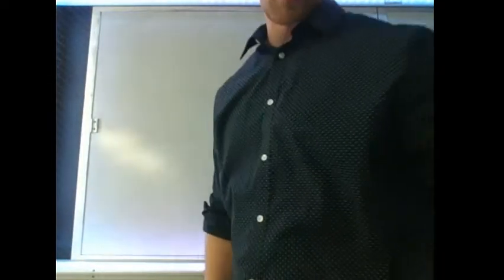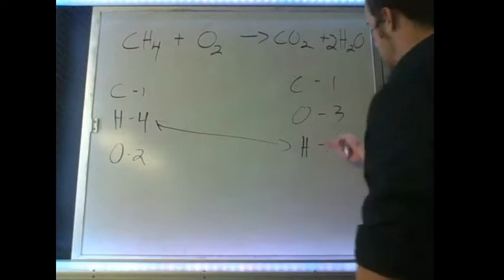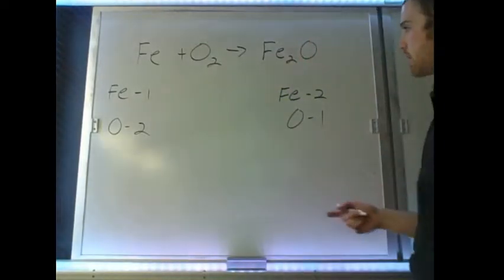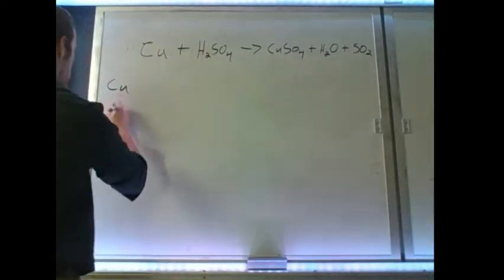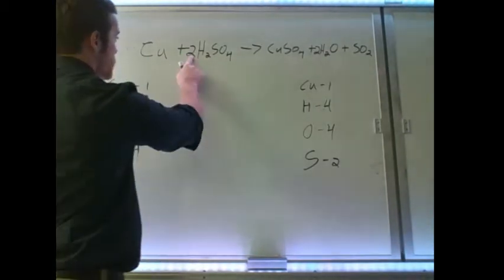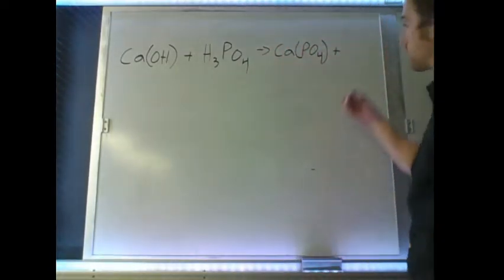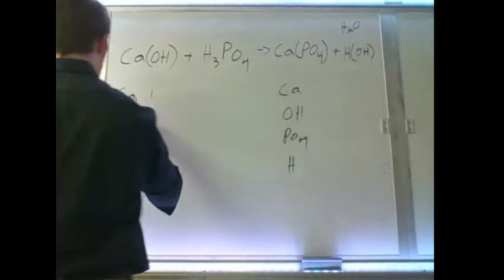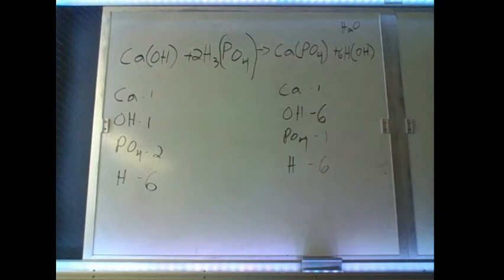Balancing Equations Examples 4 6